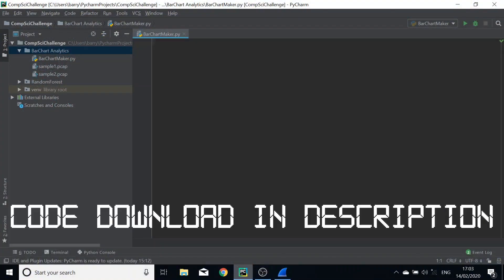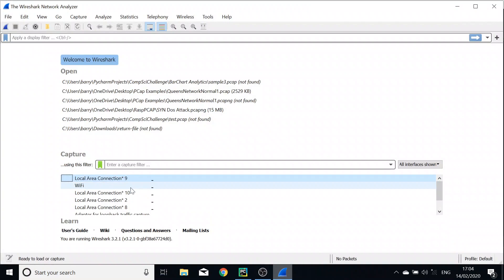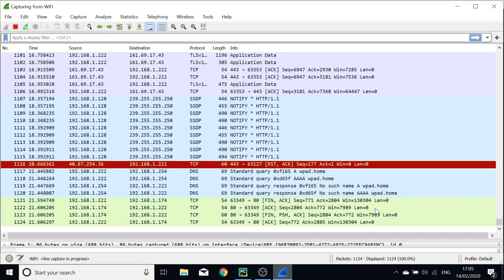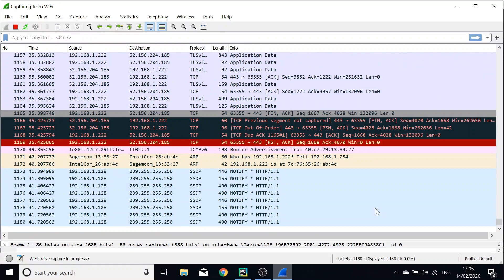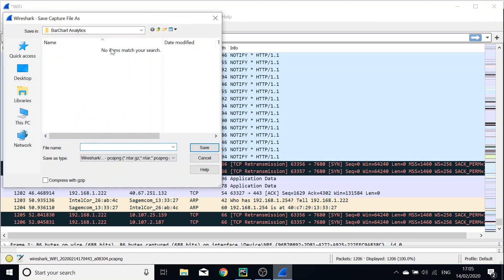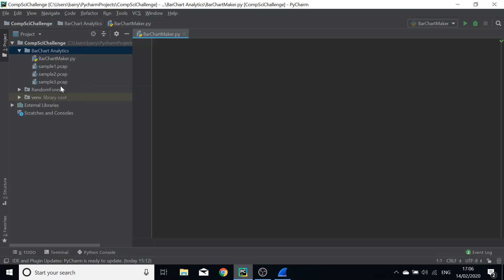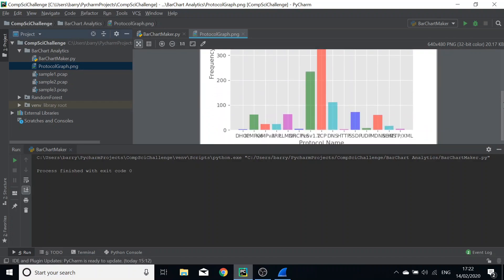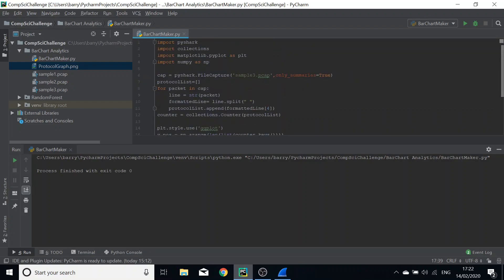PyShark - Create Protocol Graph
In this video, I teach you how to read pcap files using python and how to extract useful information out of them.

Go to Networking/PyShark/BarChartMaker.py